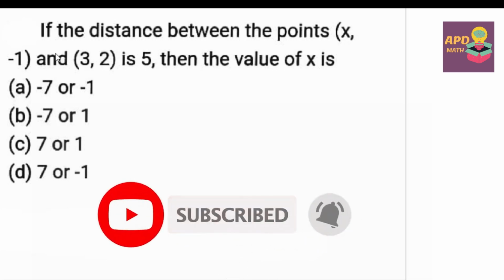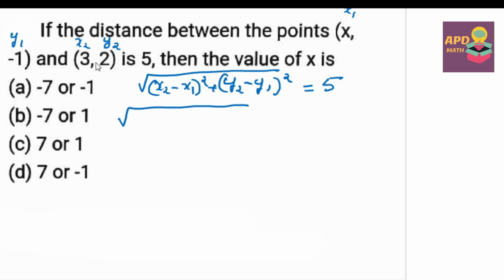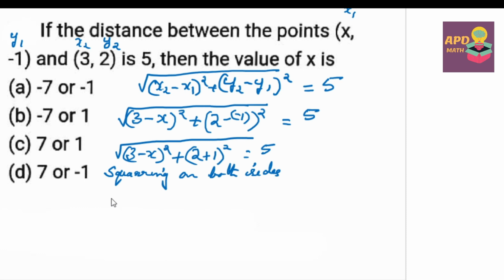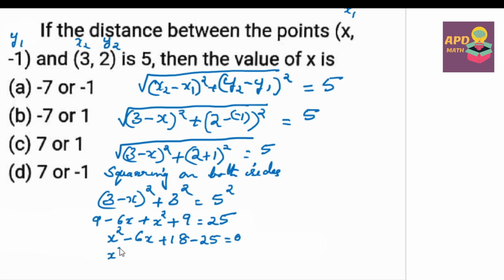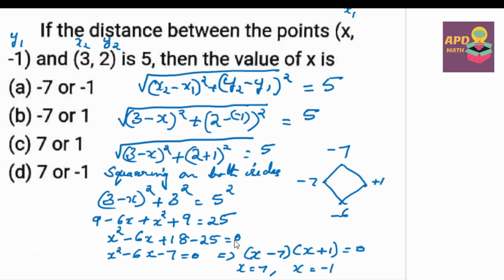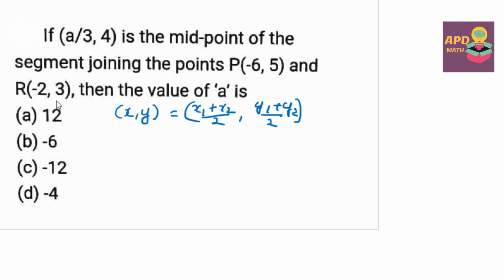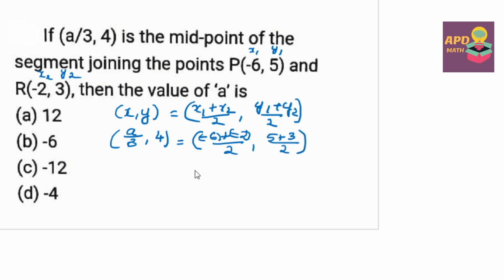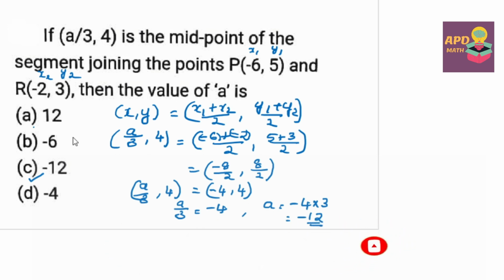MCQ|CLASS X|COORDINATE GEOMETRY|PART 2|IMPORTANT QUESTIONS|CBSE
Class x multiple choice questions according to new CBSE pattern.